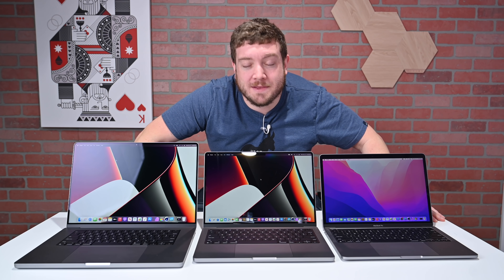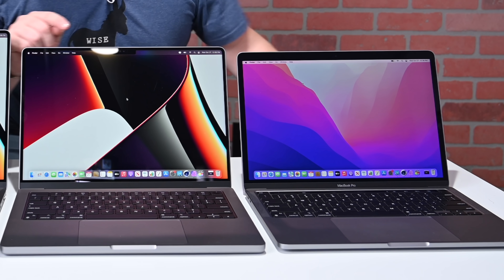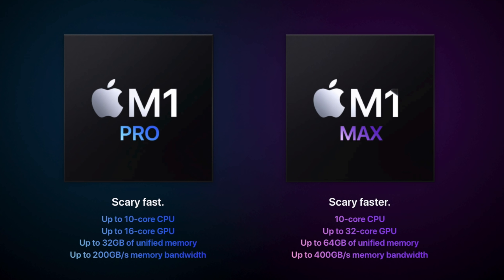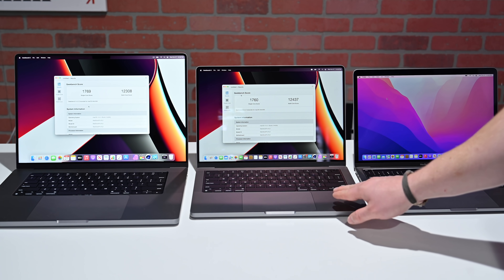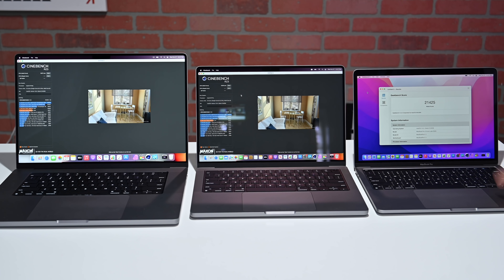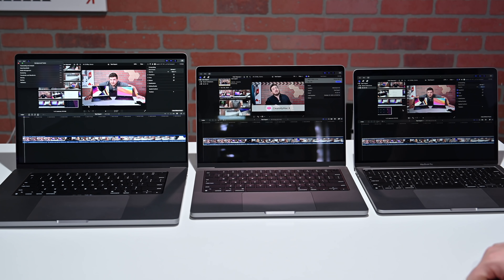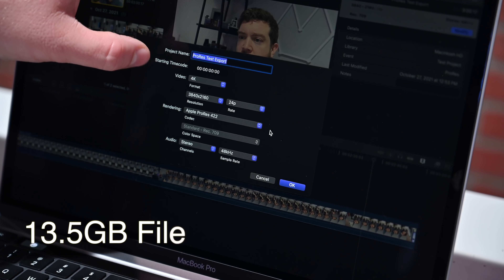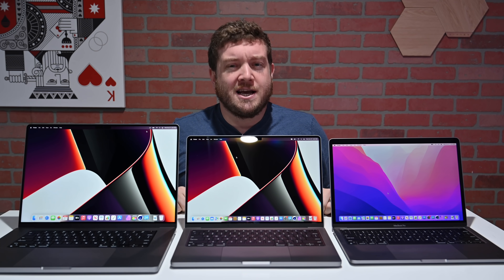Apple Silicon Comparison! M1 VS M1 Pro VS M1 Max! Benchmarks!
This compare has Everything you need! I compare the Apple M1 against the new M1 Pro and M1 Max! All of Apple’s silicon put to the test on the latest MacBook Pros!

SAVE ON AMAZON 👇